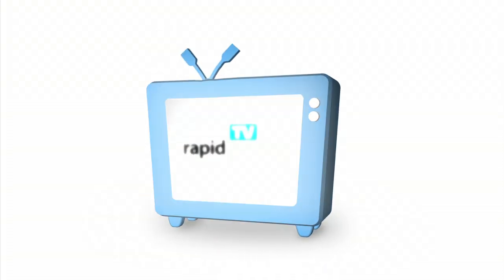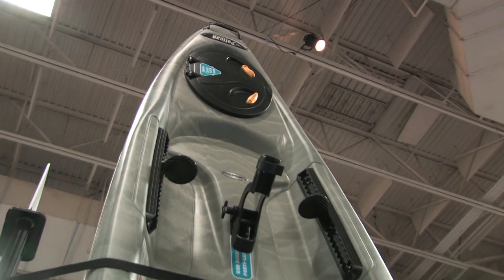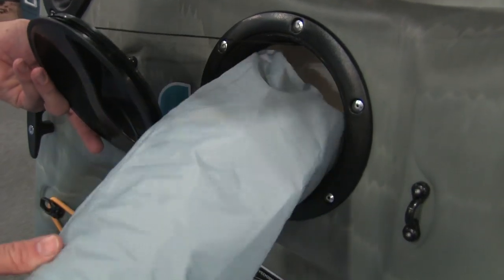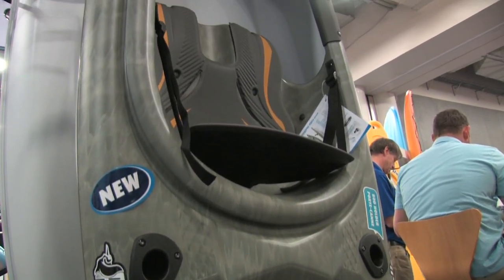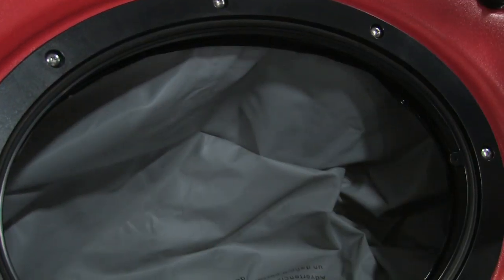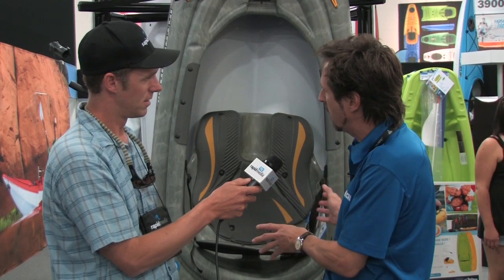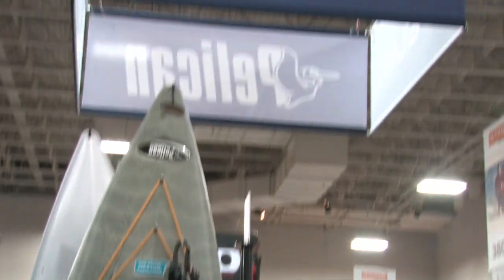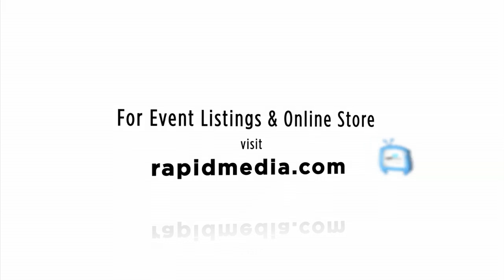Best From Pelican 🎣 Fishing Kayaks 📈 Specs & Features Review and Walk-Around 🏆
In this video, we get an overview of Pelican's fishing kayaks, their improvements, and accessibility.

See the latest pricing on Pelican’s products

Nowadays the impression you get when looking at something for the first time really matters. That is why Pelican made new sit-on-top kayaks that offer a variety of natural colors that will appeal to more anglers.

From their new series of kayaks you get a very nice design, accessories, stable deck and overall good value for the money you spend. One of the new colors is called the musky and it is a more natural-looking color that is not overly aggressive like some of the other kayak colors on the market. The side rails and bungees will make sure all your gear is in place and the newly designed seat offers great comfort.

If you are in search for the perfect affordable fishing kayak with lots of added features, you should definitely consider buying Pelican Kayaks.

Pelican Kayaks shows off some of the new colors and kayaks for the kayak fishing crowd at the 2014 Outdoor Retailer Show. Packed with amazing features for a great price.